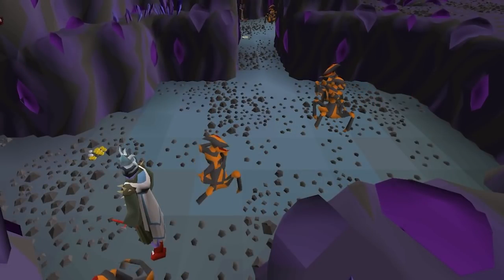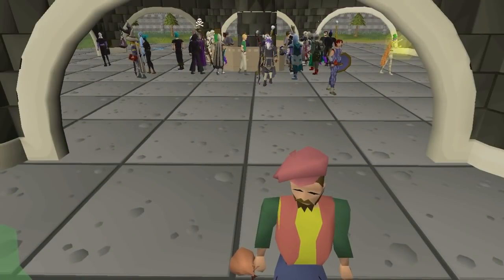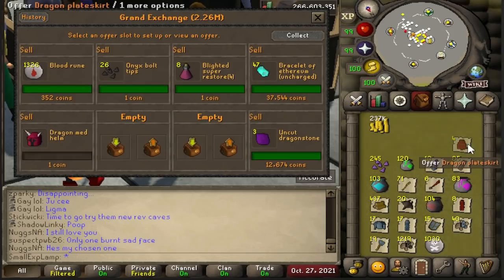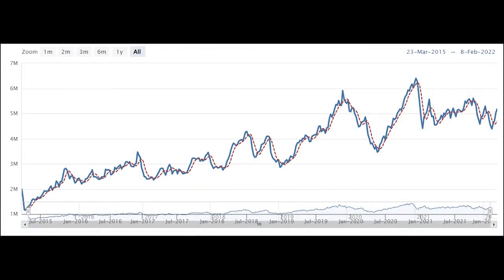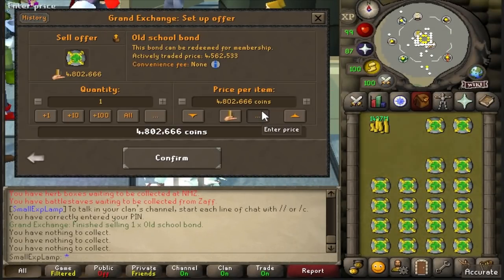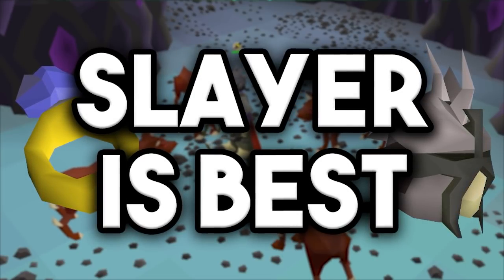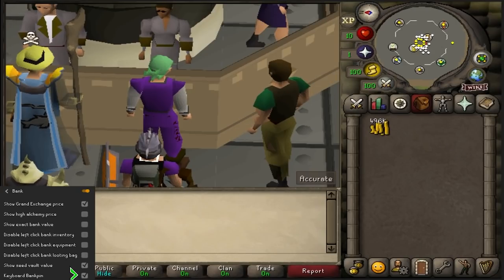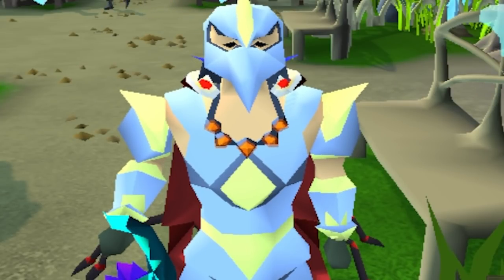Best Tips To Save Money In Old School Runescape